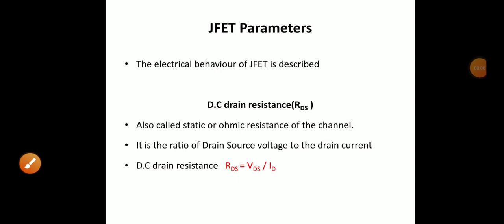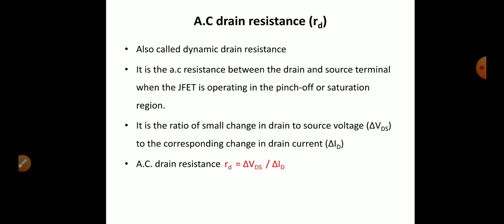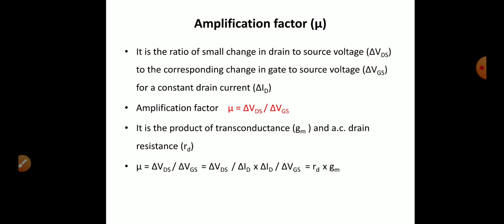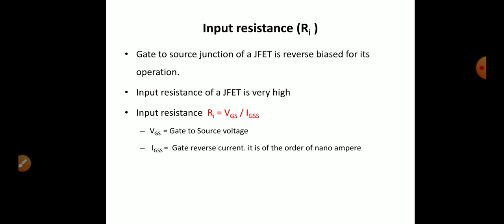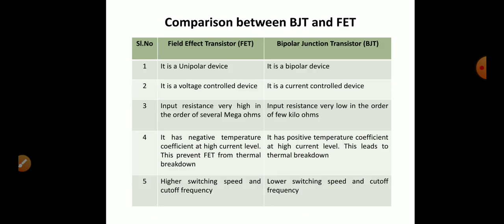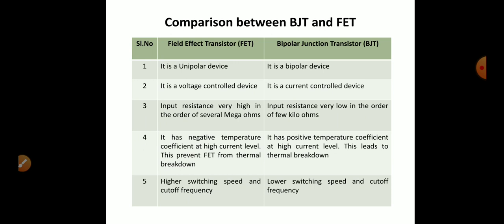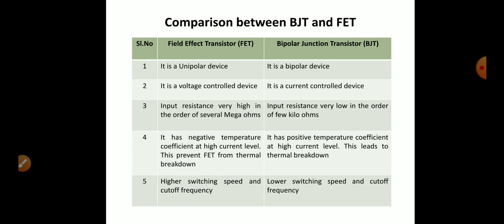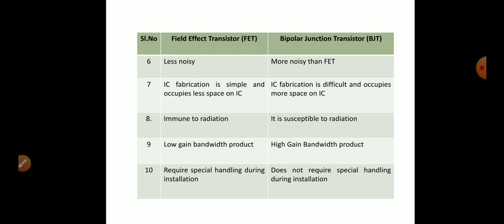JFET parameters|Comparison among FET and BJT